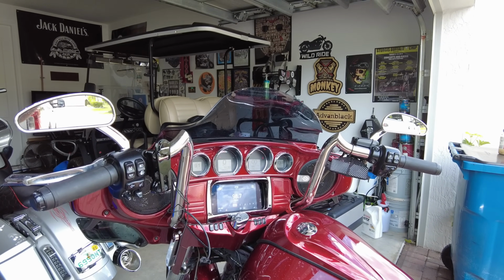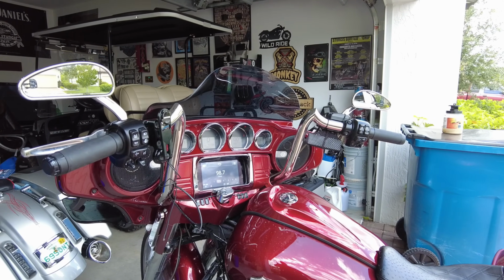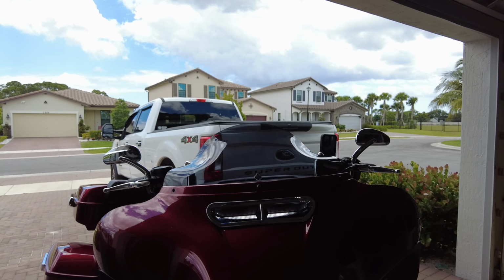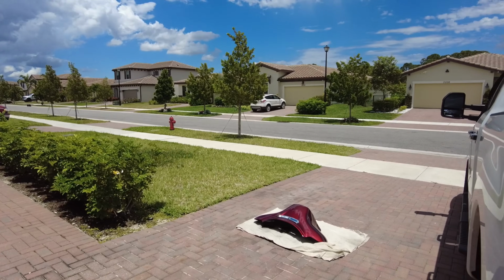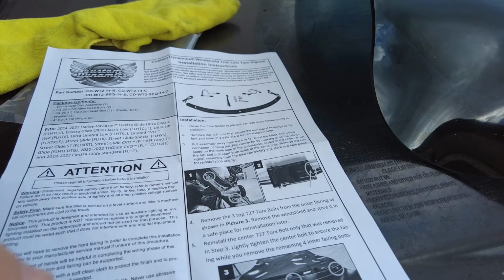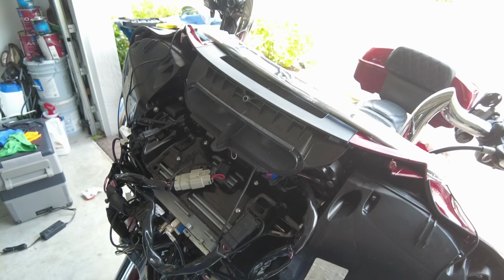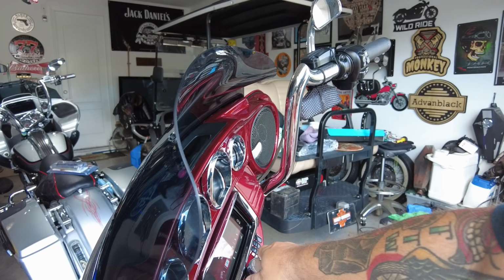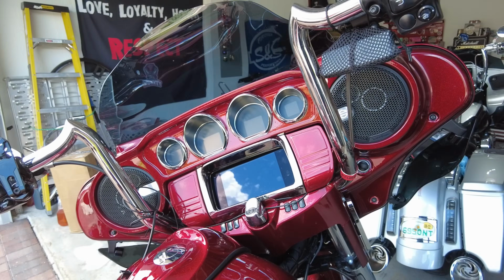Harley-Davidson Chrome AND Lights! LED Lit Windshield Trim Light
My @harleydavidson Ultra Limited was missing one piece of chrome from the front end. I have always wanted a nice lit windshield trim piece and the one I wanted from @customdynamics has been on backorder, but it showed up magically yesterday! This is a really nice piece of chrome dress up, the LED lights are just icing on the cake. Link to the light piece is below!

Pro Monkey Merchandise, including the "Don't Broadcast when you should be tuning in" shirt